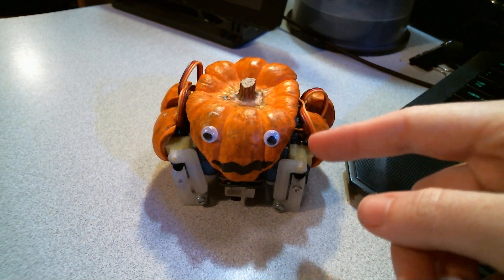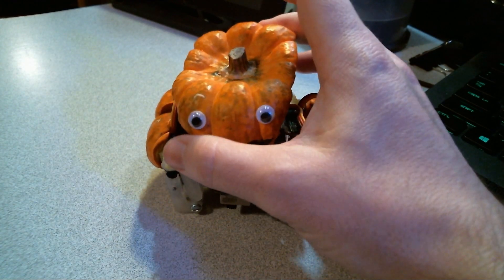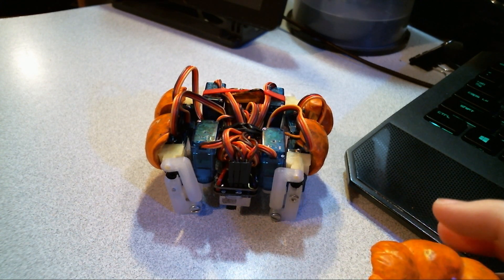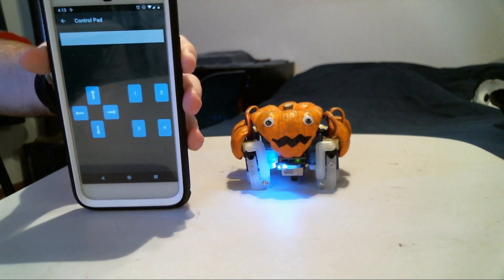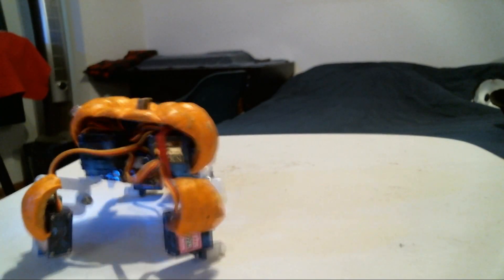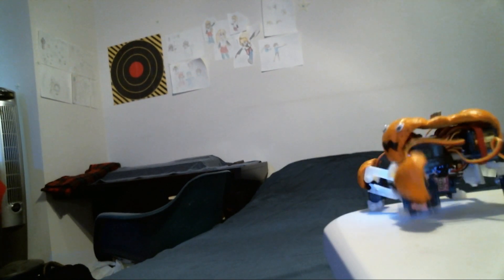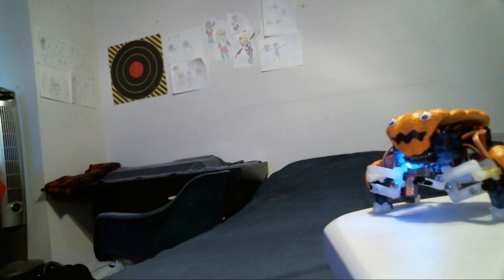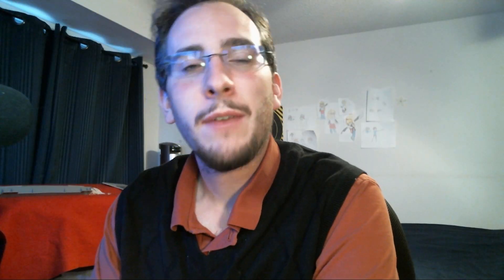Peter Patter Punkin Spahder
We were having a small gourd decoration contest at work, and I was looking for a way to overdo it. This is the end result of that. Sure, it's as unrefined as my editing skills (sorry for the background noise!) but this was how far I was able to get by my deadline of Oct 31.